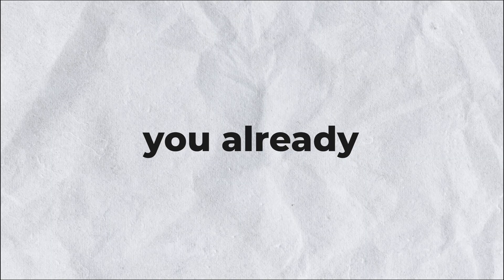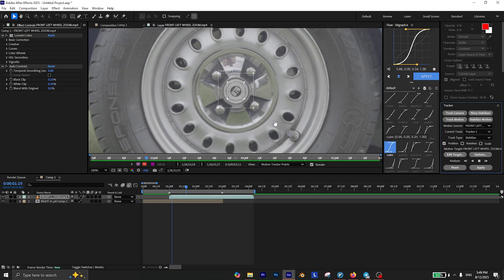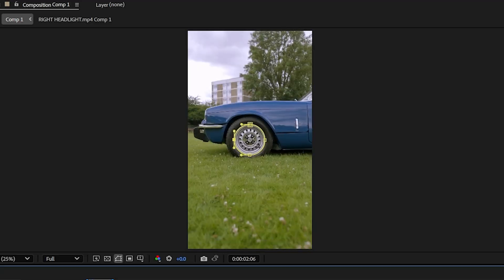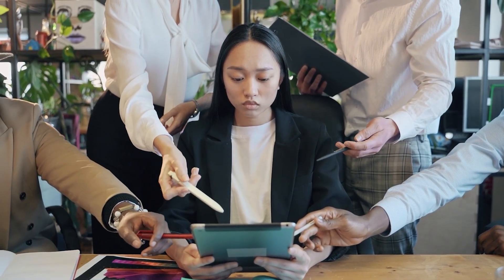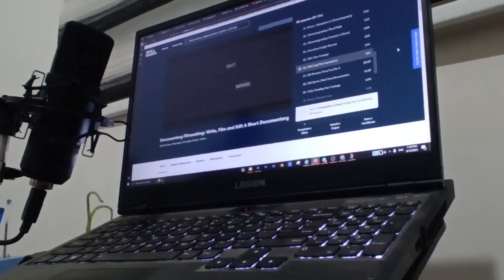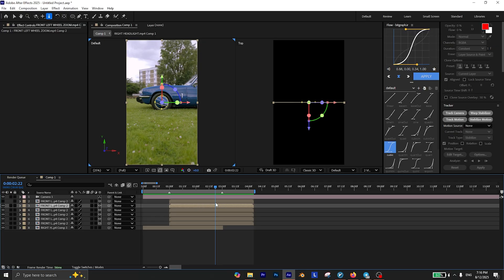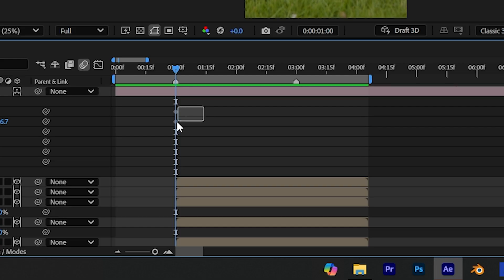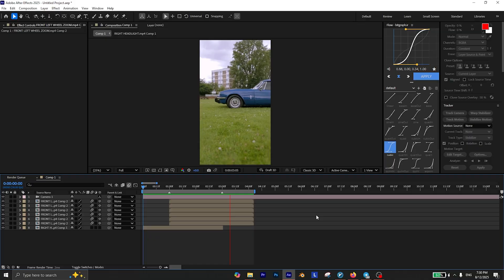Try This Viral Car Wheel Zoom Out Editing Hack!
After Effects Zoom Out From Multiple Car Wheels Tutorial | Easy Step-by-Step Guide for Car Edits 🚗

✔ In this tutorial, I’ll show you exactly how to create a smooth zoom-out effect from multiple car wheels using Adobe After Effects. We’ll go step-by-step, so even if you’re new to editing, you can follow along easily. You’ll learn how to set up your shots, add clean zoom transitions, and give your car videos that cinematic, professional look. Perfect for car edits, reels, or automotive ads—this effect will take your videos to the next level!